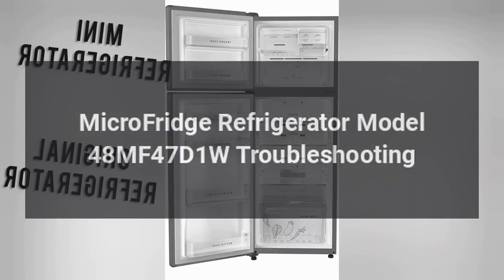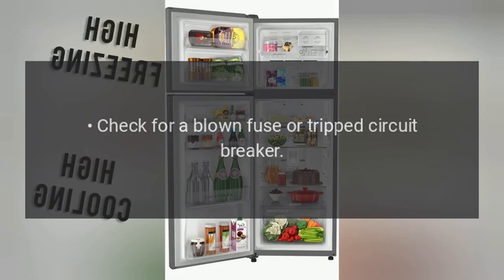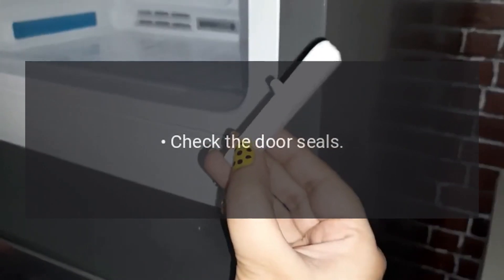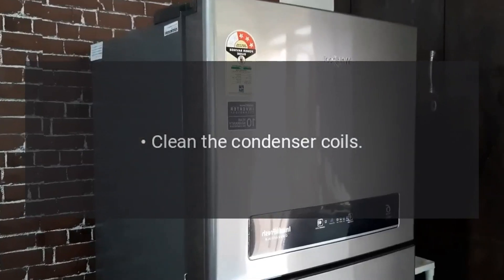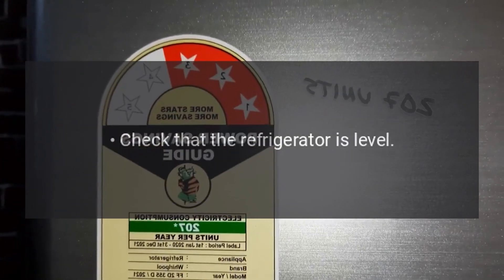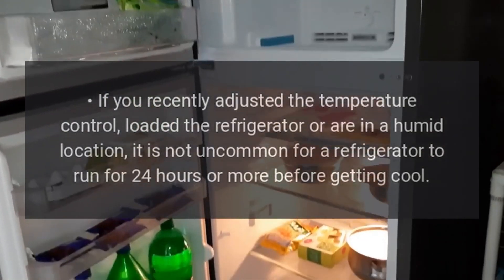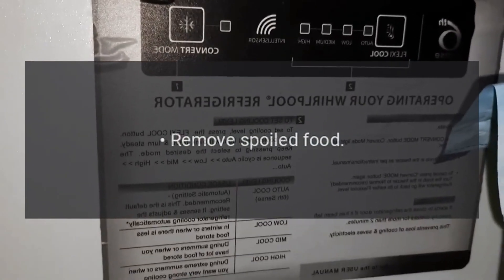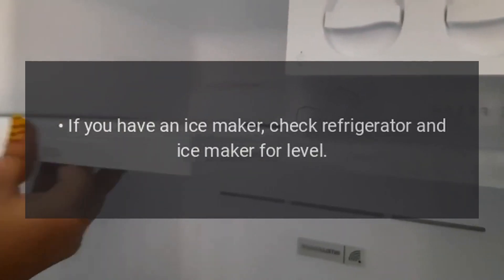MicroFridge Refrigerator Model 48MF47D1W Troubleshooting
MicroFridge 19 Inch Freestanding Compact Refrigerator with 5